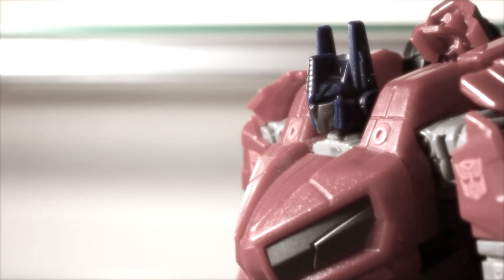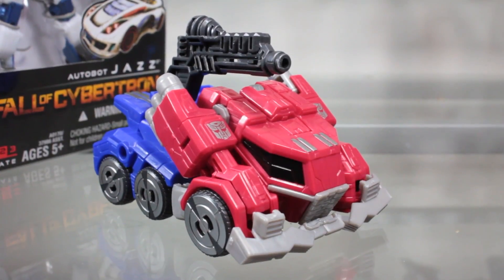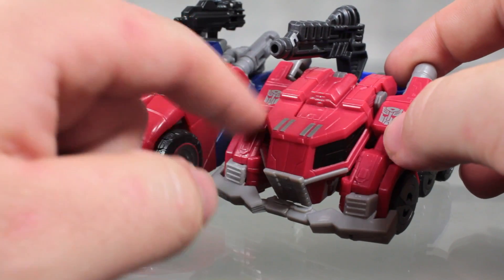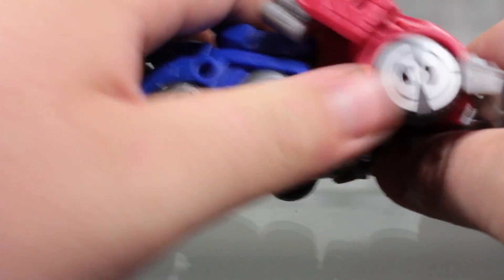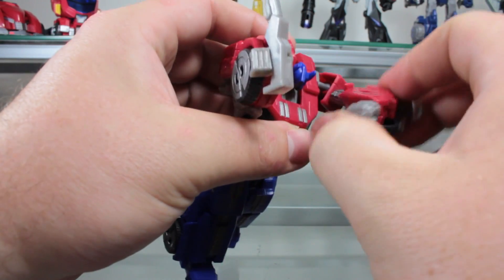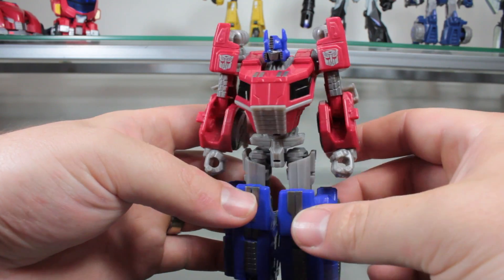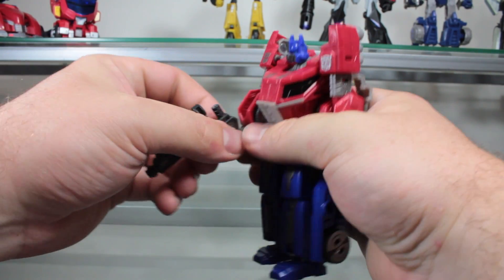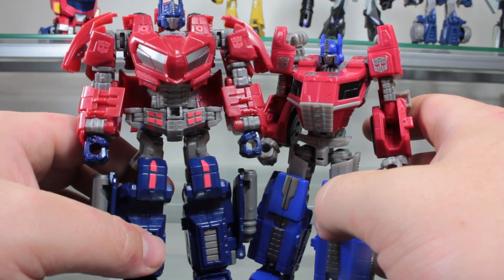Transformers Generations: Fall of Cybertron Optimus Prime - SSJ Reviews 321